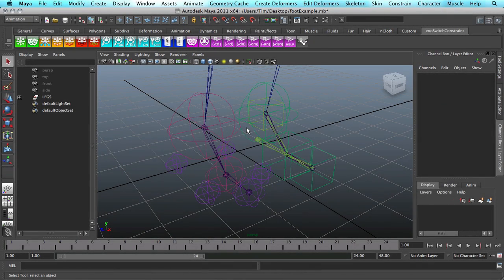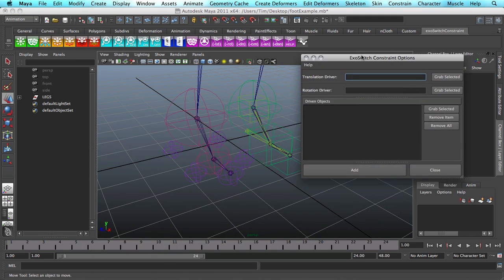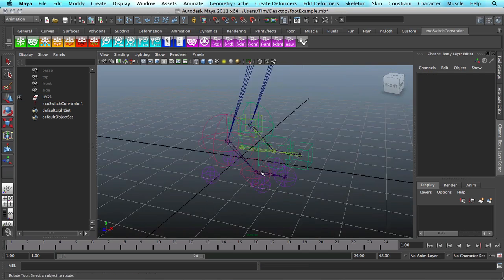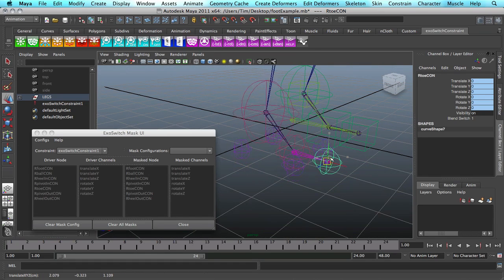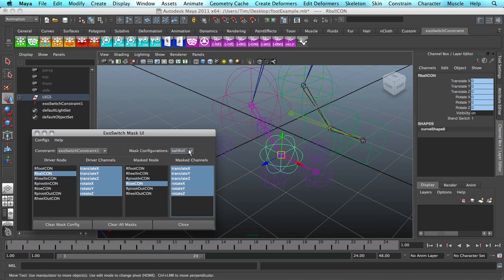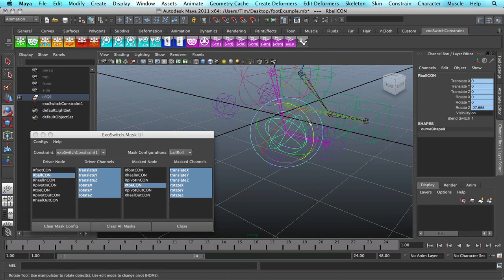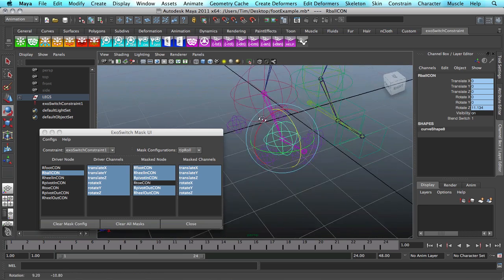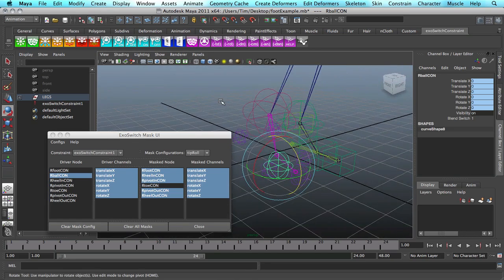Working With Mask Configs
This screencast demonstrates setting up a exoSwitch constraint system with multiple mask configurations to achieve different rigging affects with one exoSwitch constraint.